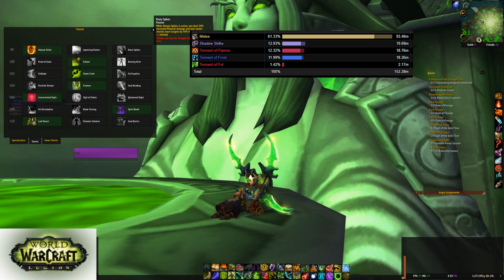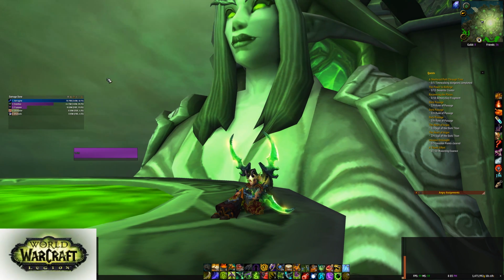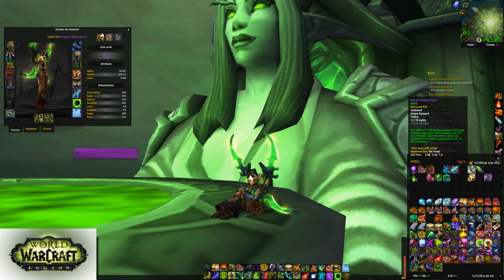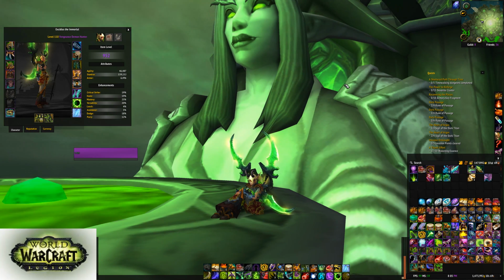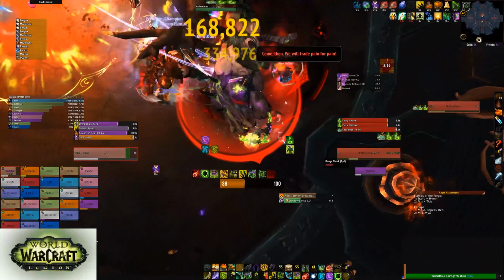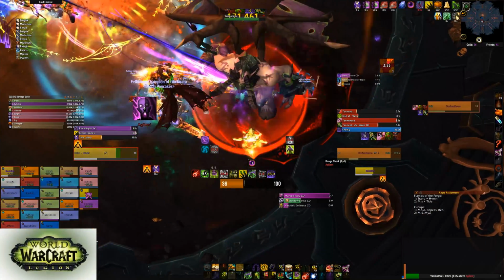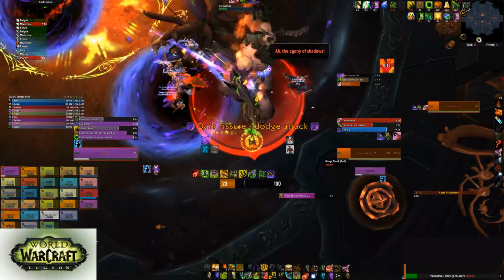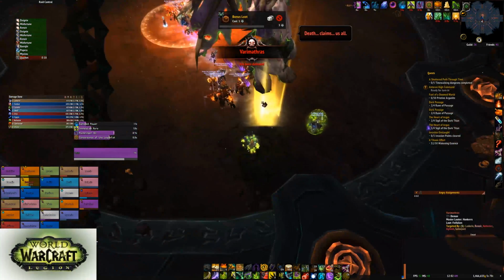Heroic Varimathras Vengeance Tanking Guide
Varimathras... Unfortunately the most boring fight in Antorus. Guide shows proper positioning.